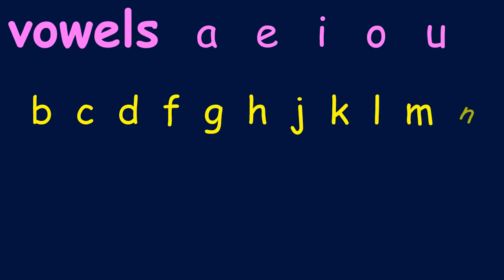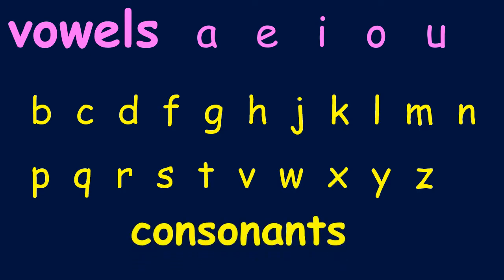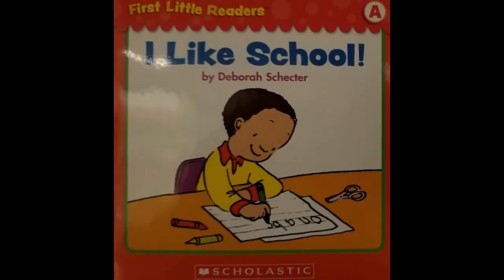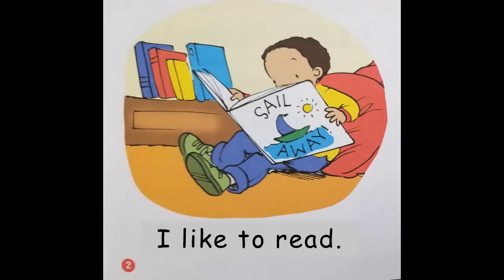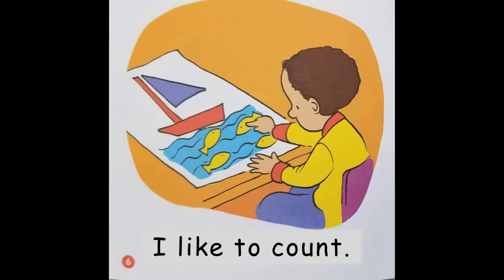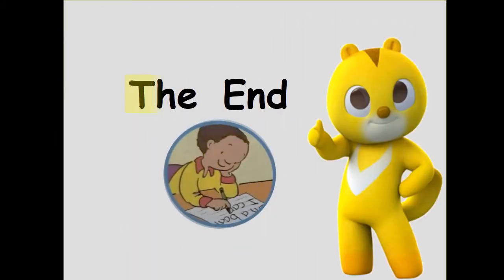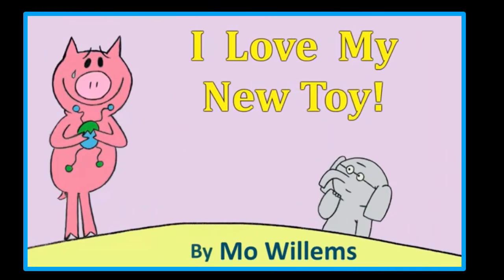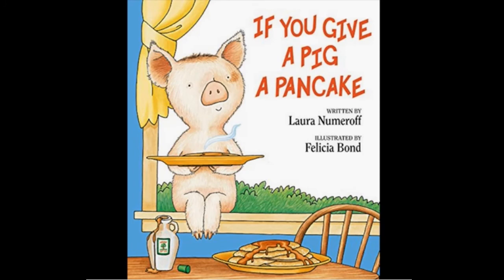Begin to read I LIKE part 2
Beginning readers. Simple book about thing I like.